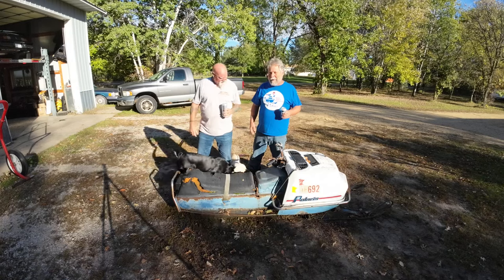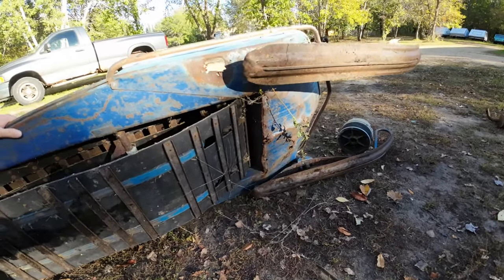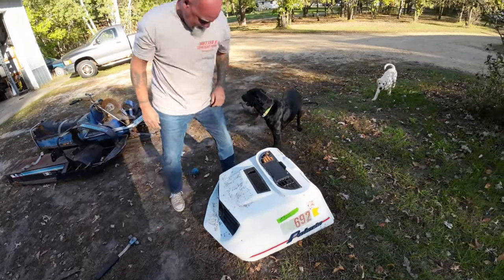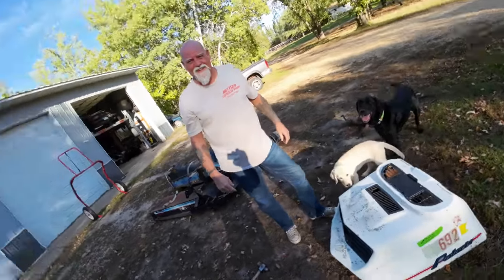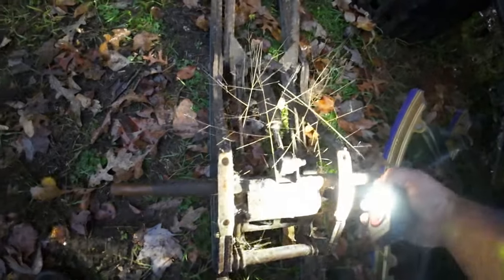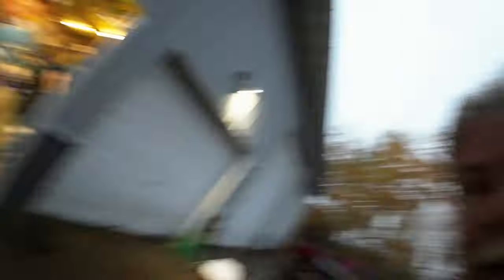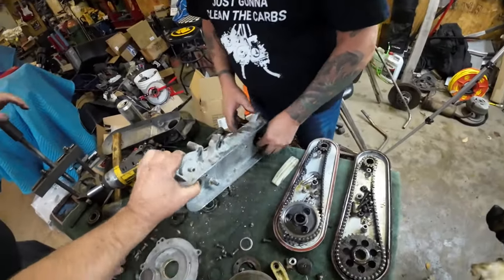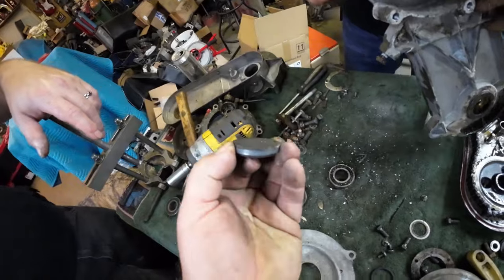Gemini One Lung Racer Part 3: Brake and Chain Case Rebuild. Vintage Polaris Colt Snowmobile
We take the mystery out of rebuilding the juice brakes and chain case on your '70s Polaris snowmobile! Chain cases and brakes are similar for '72 and later Colt, Charger, Custom II, Electra, Mustang, SS340, Cobra, Gemini and Apollo.

or

or

99502H 2RS bearings - oddball smaller bearings used in some Polaris skids.
62052RS bearing I have been using. Cheap, but seem OK for my use
9/16 6 point socket, 1/4" drive
7PSI lever lock radiator cap for Vintage Polaris (large cap)
1/4-20 flat nuts for vintage Polaris
9mm hose clamp for fuel lines
LED light that fits TX and TXL